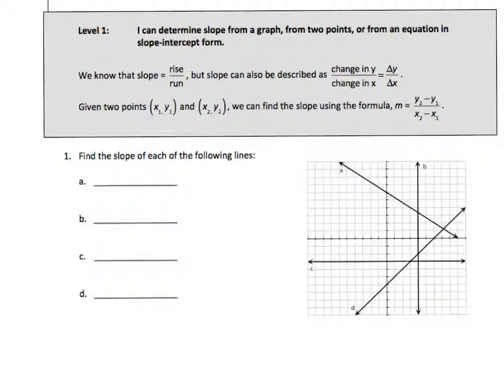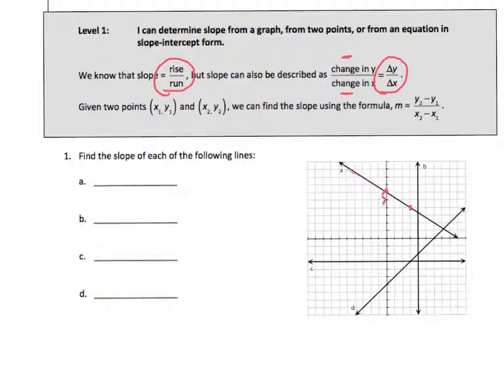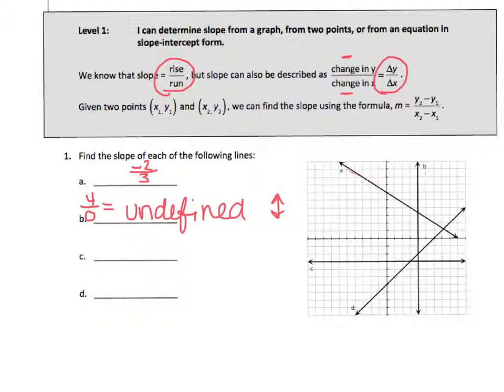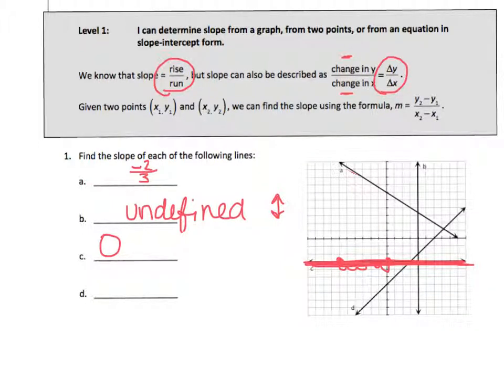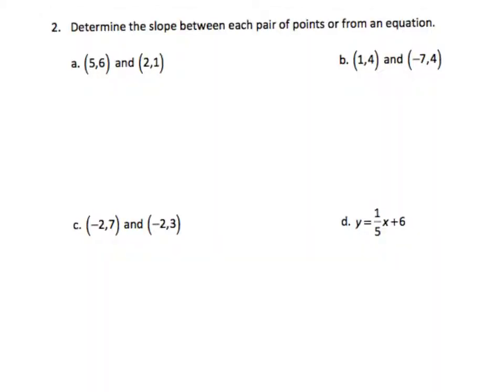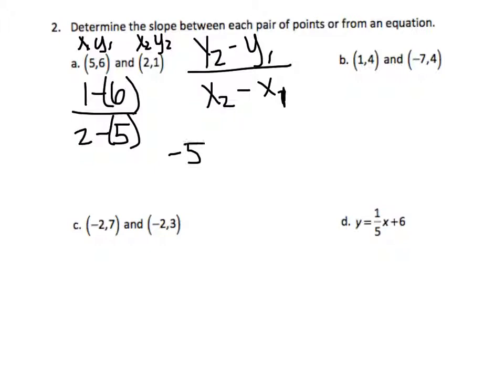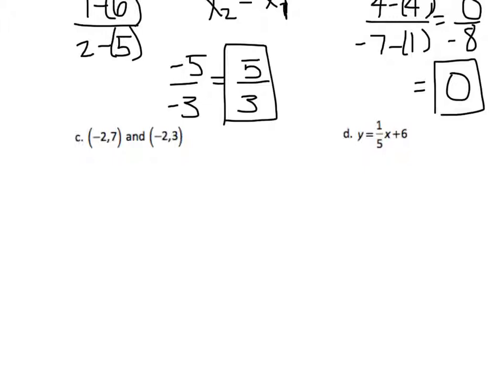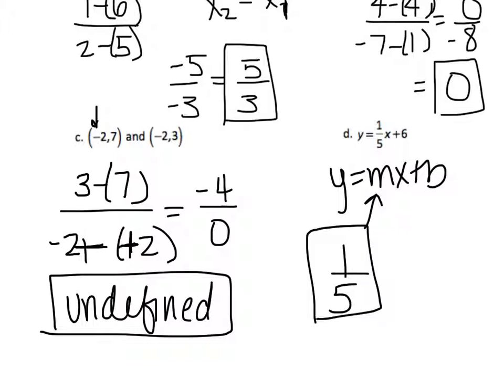474_1.1_level_1